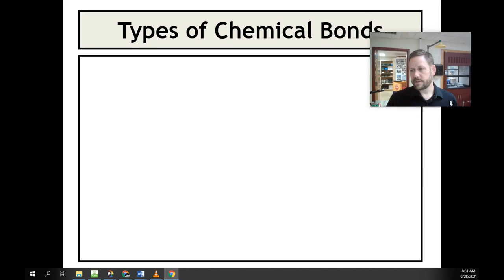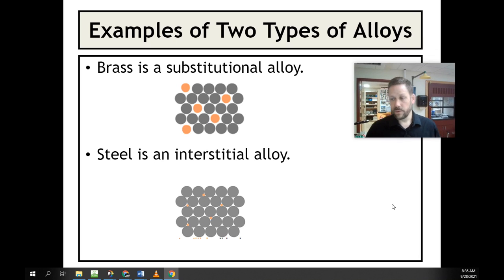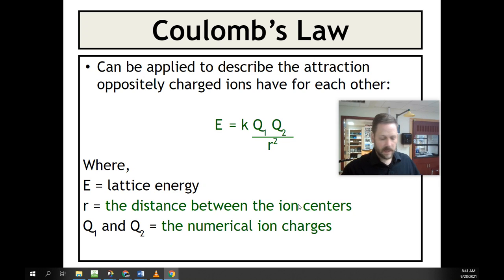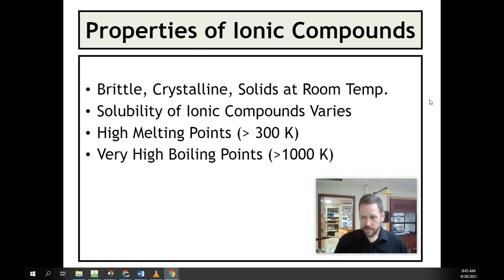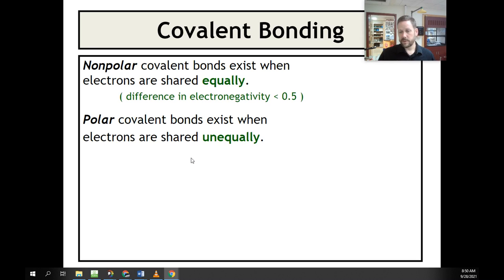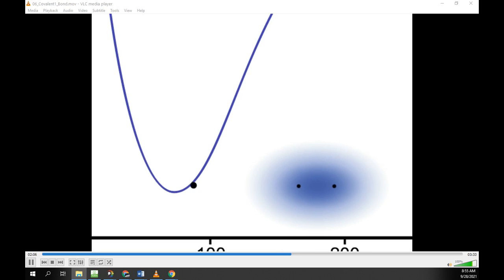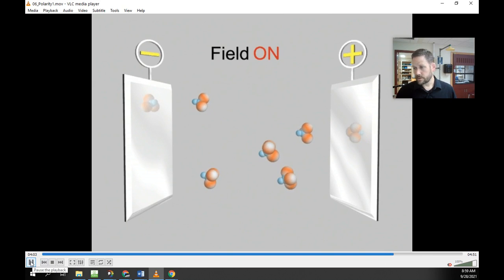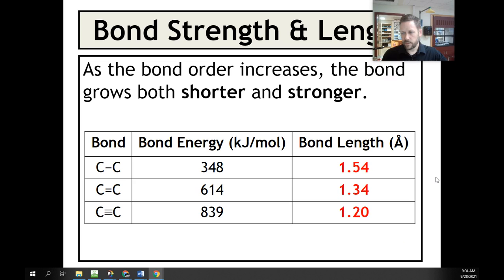Bonding Unit 2 A Notes